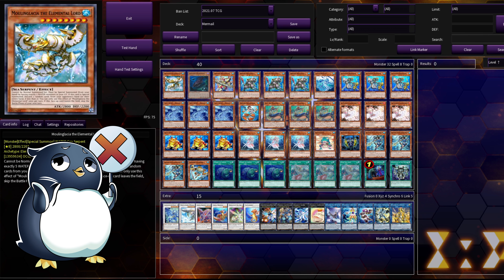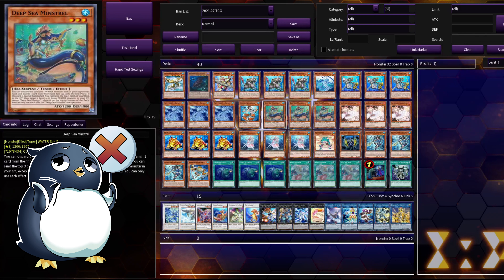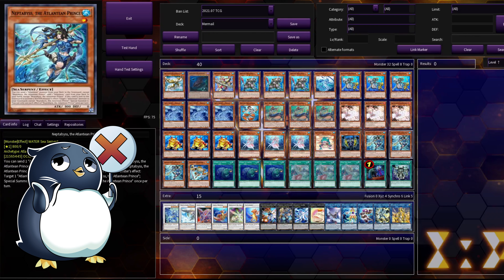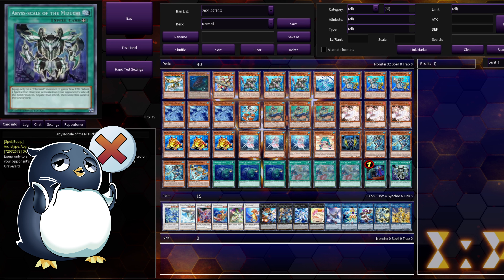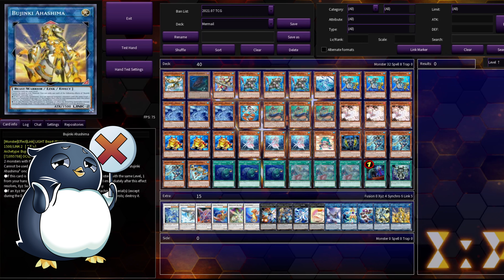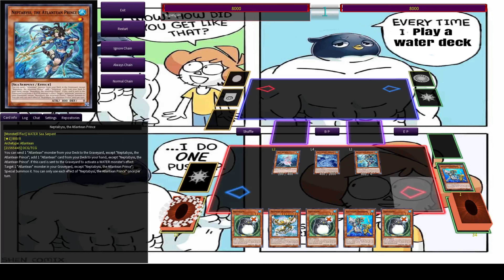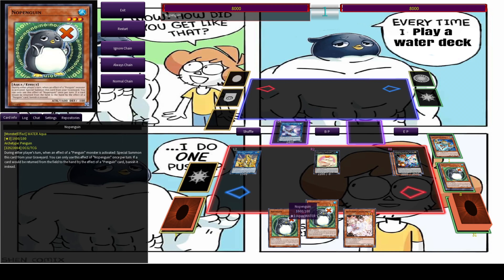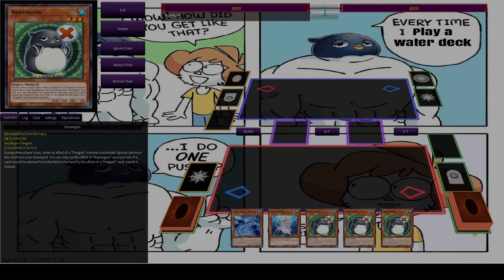Mermail October 2021 Deck profile (+combo tutorial)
I'm serious. My Mermail knowledge is unmatchable! Don't test me.

0:00 Intro
0:30 Deck Profile
8:37 Bread and butter combo